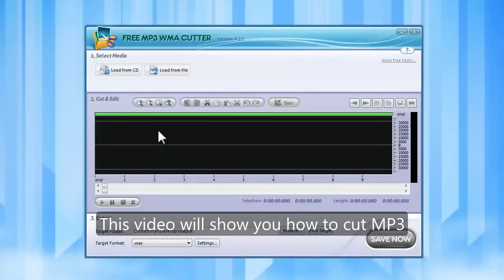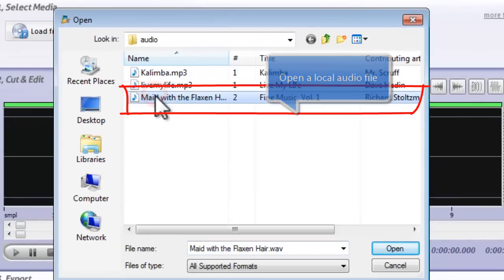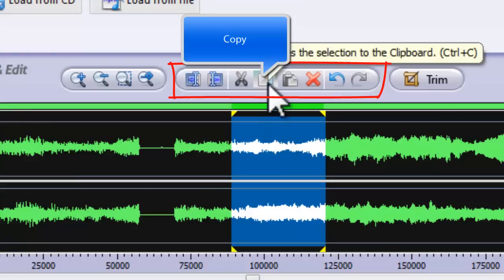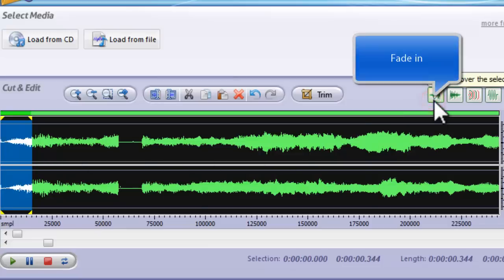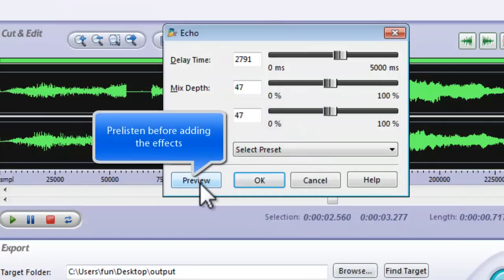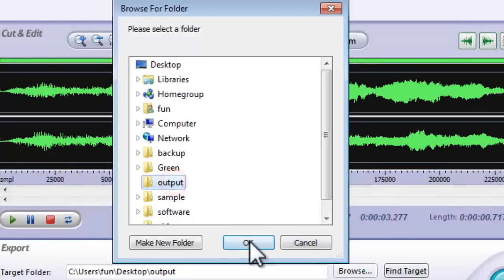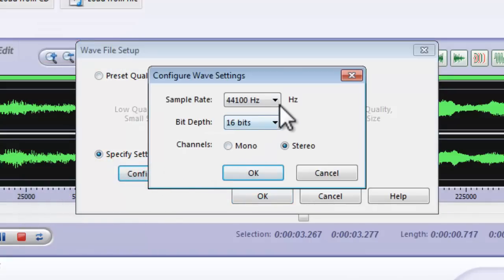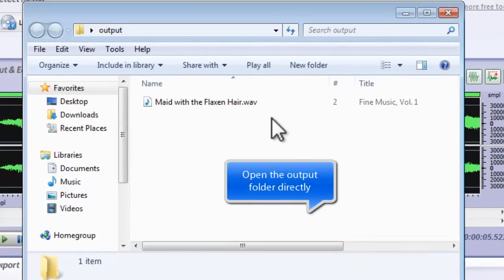How to Cut MP3 Music to Clips of Any Length with Free MP3 Cutter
To download the Free MP3 Cutter in this video:
Cutting sound files like MP3, WMA, WAV, etc. is always needed. There are tons of tools out there yet this one is easy with visual operation.